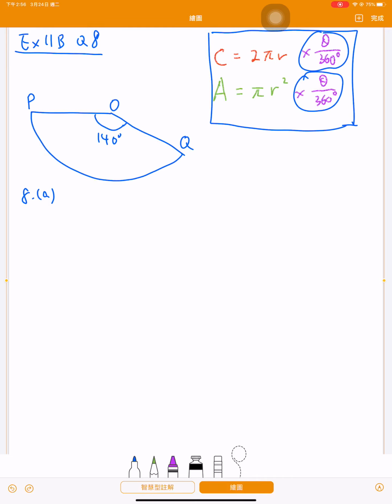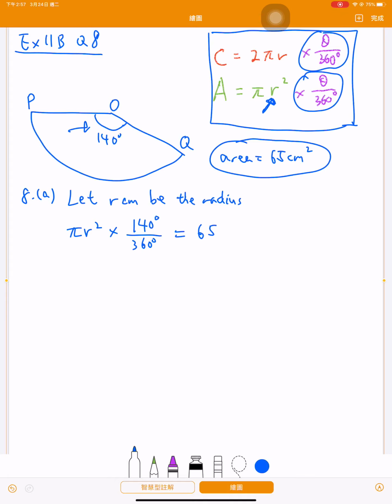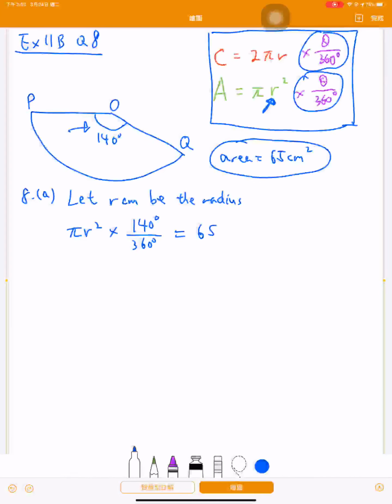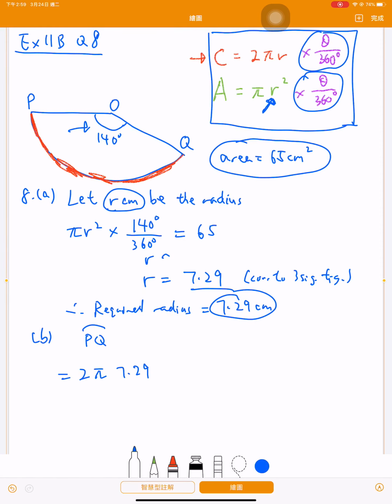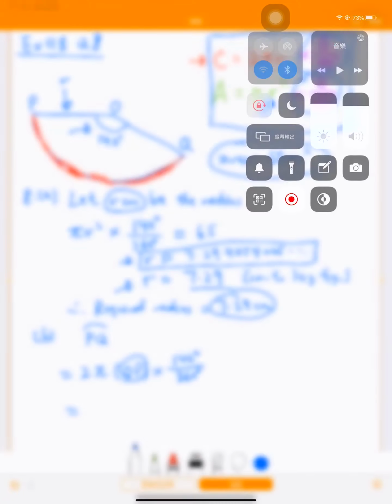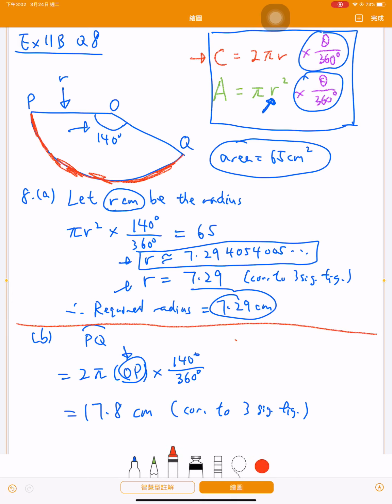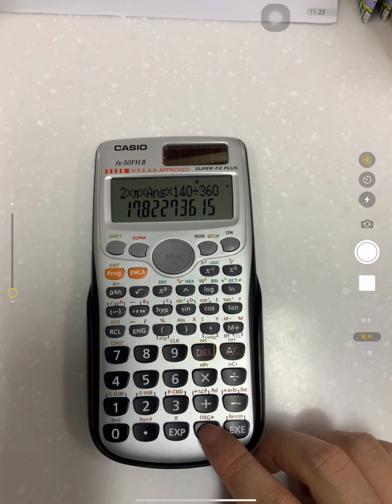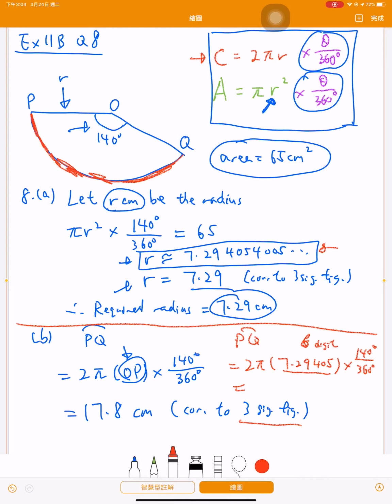F.2 Maths Ex11B Q8